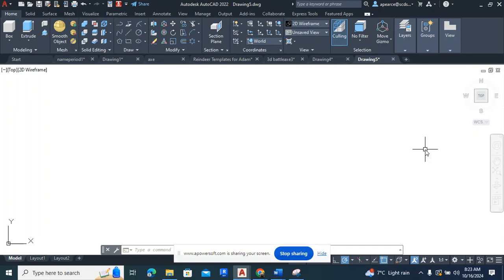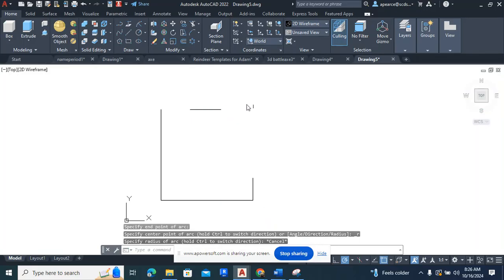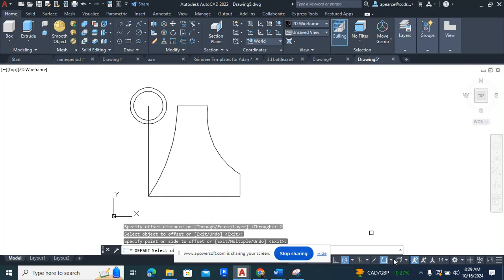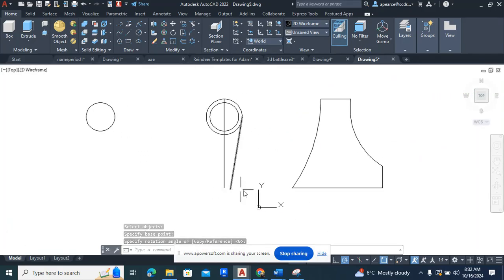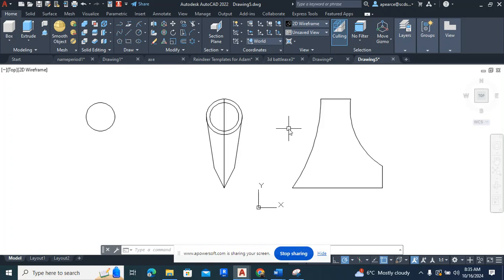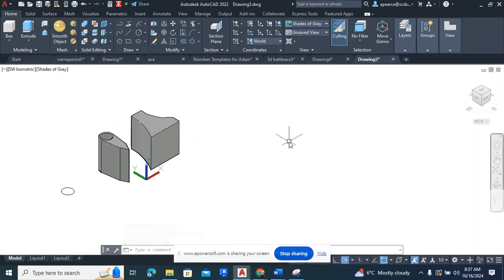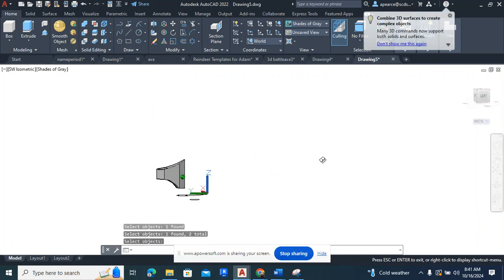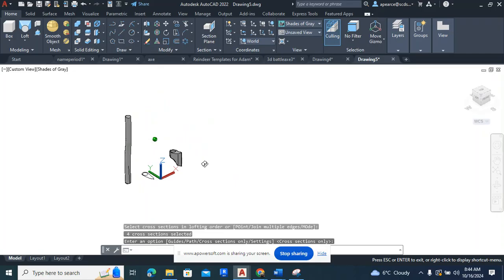3D axe axe1